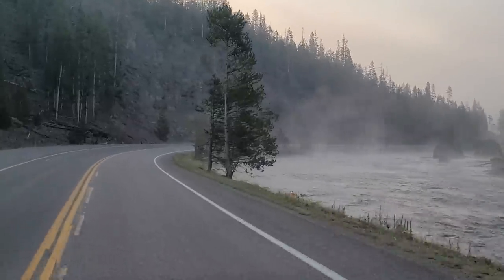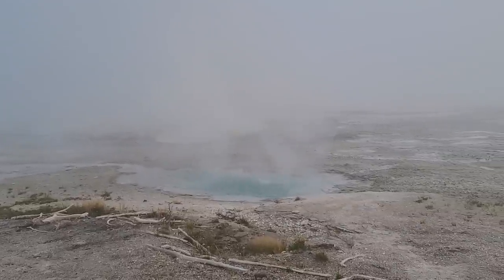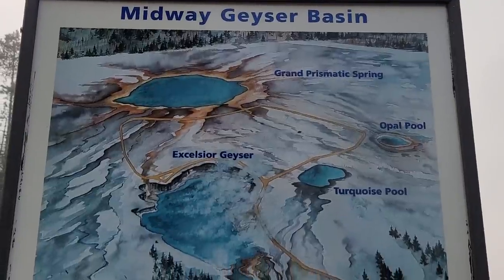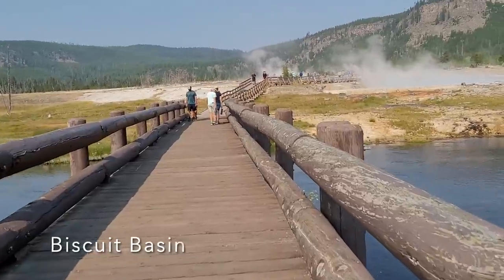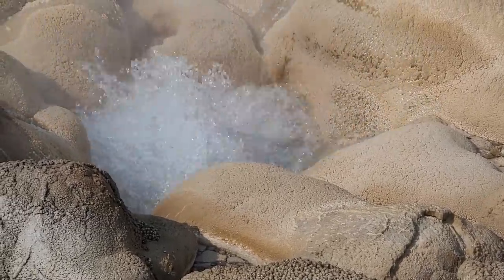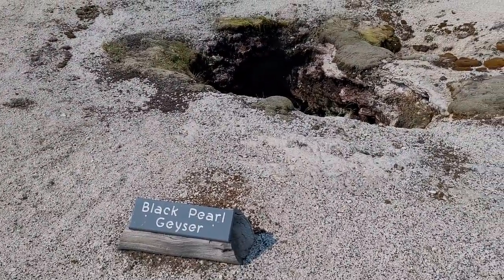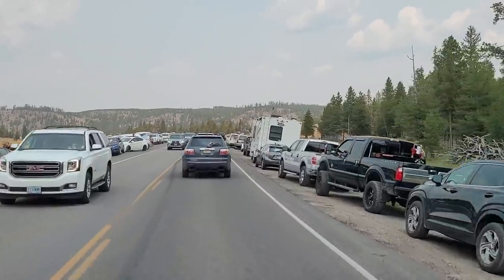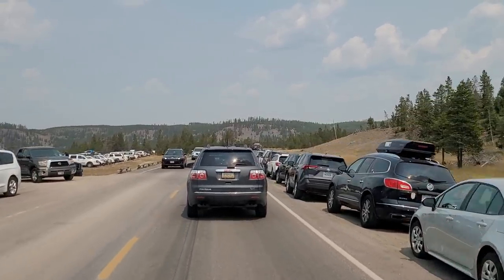DAY 2: Emerald Pools | Gibbon Falls | Yellowstone National Park | Van Life Adventures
On my quest to explore all the national parks in the US - 32 so far, there are a few that I look forward to revisiting, and Yellowstone Park is one of them.   When I first visited YNP a few years ago, I was blown away by its natural beauty, bubbling hot springs, spouting geysers, cascading waterfalls, and so much more. I couldn't believe something this beautiful was in my backyard.  I look forward to many more years of exploring YNP.  On to park #33!

Here are a few of my favorites to explore at YNP:

- Sapphire Pool
- Grand Prismatic Spring
- Beryl Spring
- Grand Canyon of the Yellowstone
- Hayden Valley
- Old Faithful
- Emerald Pool(s)